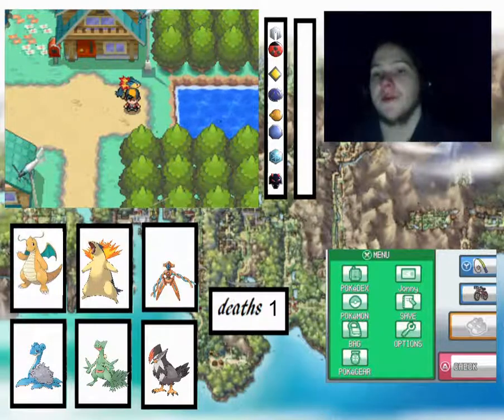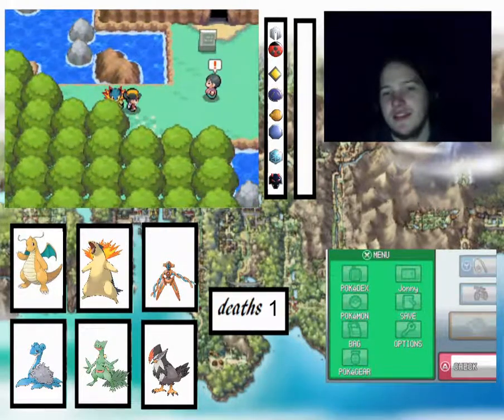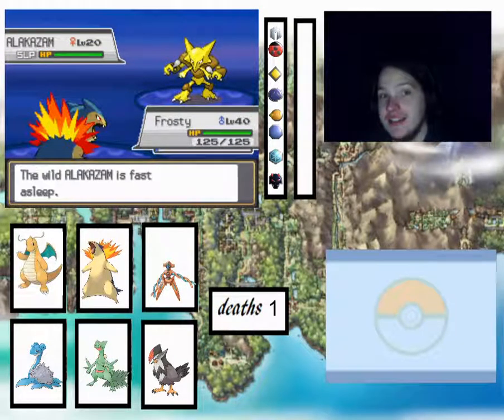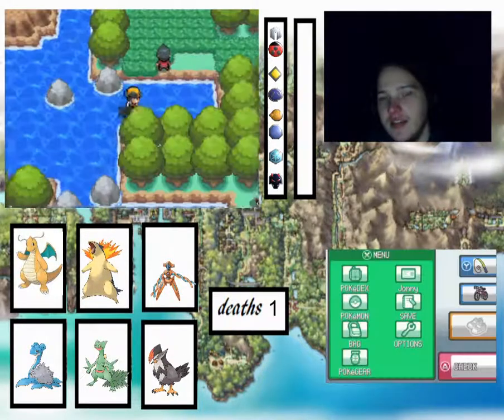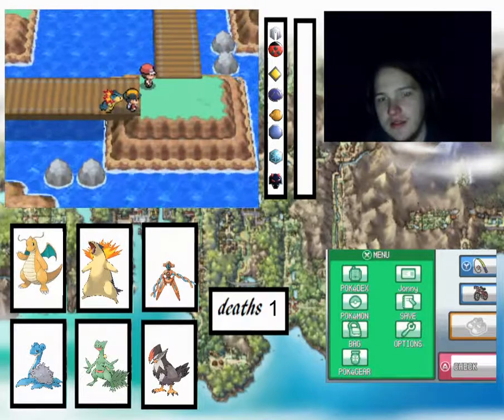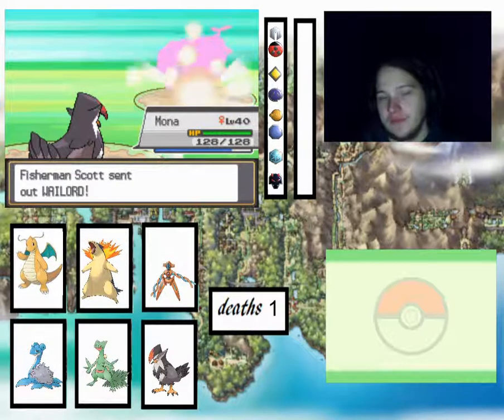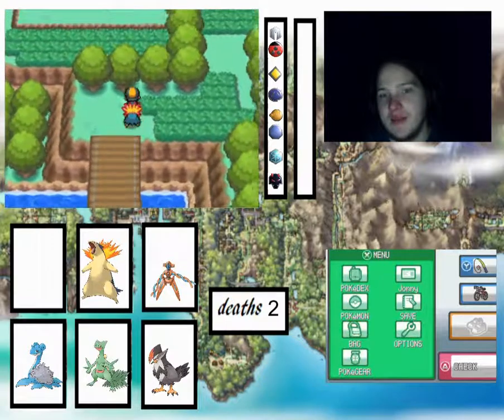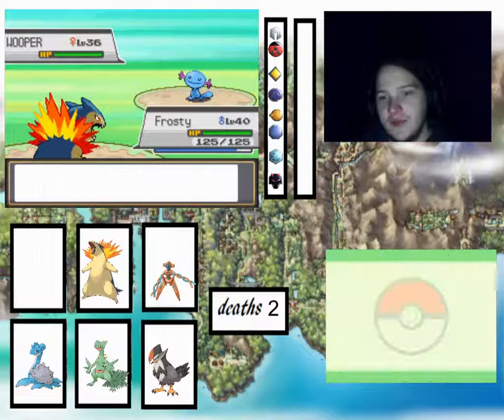Getting to victory road Pokemon Heart Gold Randomizer Nuzlocke Episode 19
standard nuzlocke rules apply
no revives
no duplicates
bonus rules
randomized pokemon and move types
randomized abillites
randomized move sets
randomized move power, accuracy, and the pp